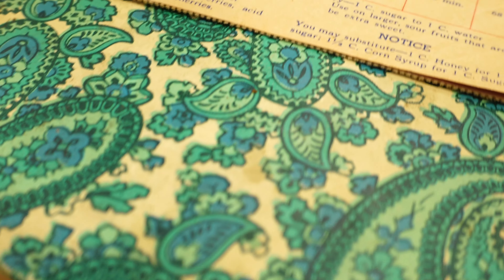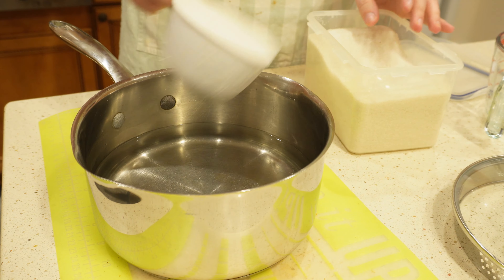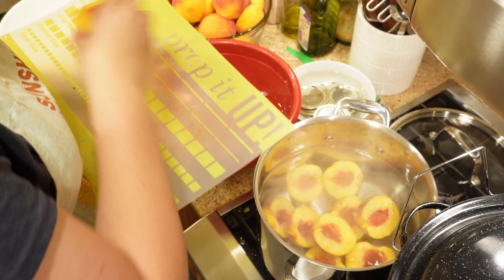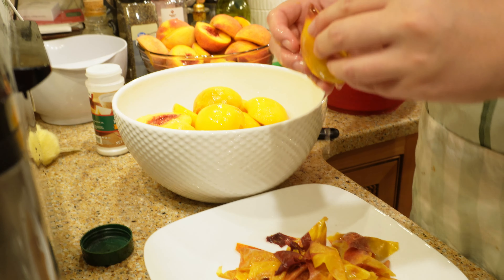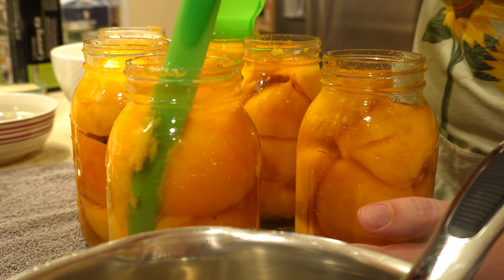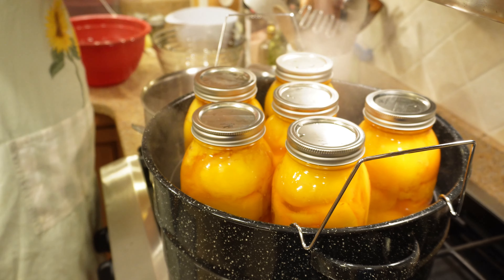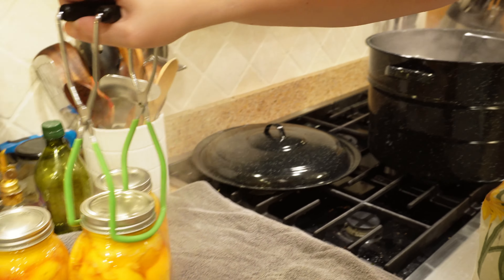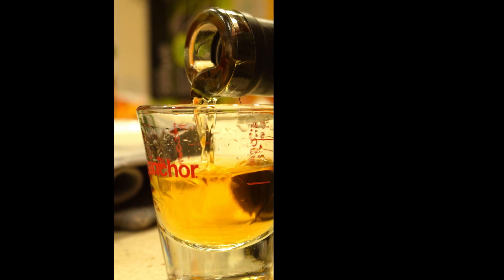Quick And Easy 1942 Food Preservation For Perfect Peaches!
Food storage is on the rise. Step back in time to 1942 with our captivating journey into vintage peach canning! Join us as we guide you through the entire process, from start to finish, capturing the essence of preserving peaches the old-fashioned way. Witness the meticulous steps involved, including the preparation of fresh peaches, the creation of a luscious medium syrup, and the filling and sealing of quart-sized jars for long-term storage. Immerse yourself in the care and dedication required to ensure the year-round enjoyment of fresh produce. Get ready to relish the satisfaction of preserving peaches just like they did in 1942! As we pull the hot jars out of the water bath and set them on the counter, you'll be filled with nostalgia and awe. This educational and nostalgic experience is not to be missed! Join us on this enchanting journey as we preserve history, one jar at a time.

Recipe:
half a bushel (or more) of fresh peaches with skin on, no mold
Medium Syrup:
1 cup of sugar
2 cups of water

I linked below most of the items you would need to start canning!

Important note:
Honey is currently being sued for allegedly stealing credit for referring users and taking the associated commissions. Additionally, Honey is accused of being paid by retailers to hide the best deals. As always, I encourage you to do your own research on this issue.
Items featured in this video are:
21.5 Quarter Water Bath Canner
Canning Supplies
12 pack of Quart Jars (Regular Mouth Lid)
5 Quart Mixing Bowl (BPA Free)
3.5 Quart Stainless Steel Pot
Ball Fresh Fruit Produce Protector
Any links below may be an affiliate link which does not change the price you pay for an item but does help support this channel by providing a small referral commission. Thank you to everyone who uses one of these links.
Wheat Mills I have used in my videos

Online Wheat Stores
(if they have any in stock - I will attempt to update over time as I find sources)